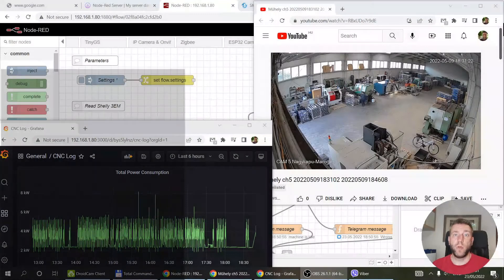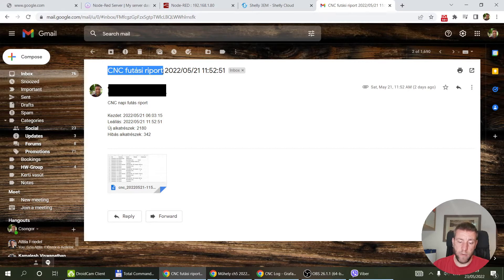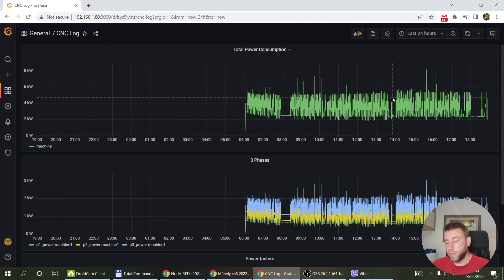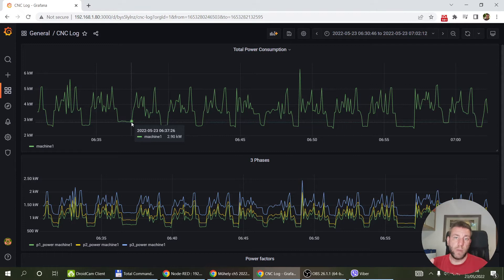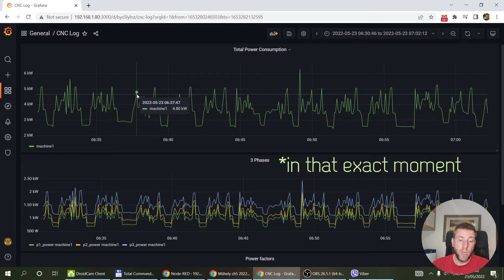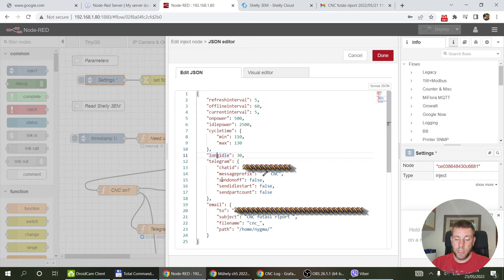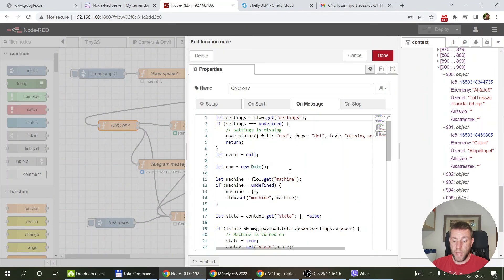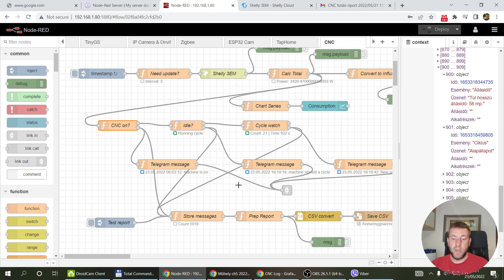Monitor CNC lathes with Node-Red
I am working on a flow to monitor a CNC lathe in my friends workshop. The aim is to tell how many parts were produced on a daily basis.

Chapters:
0:00 Project brief
2:13 End product
3:05 Collecting data
4:30 Understanding the data
8:13 Managing settings
10:46 Flow logic
15:43 What's next?